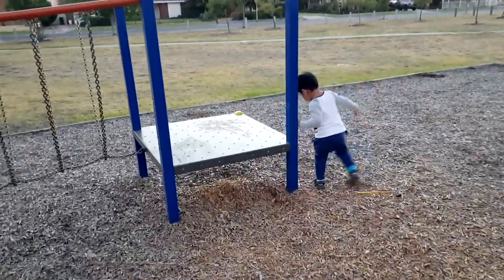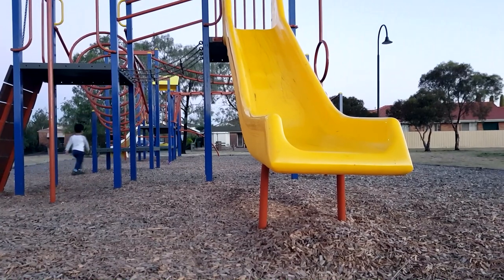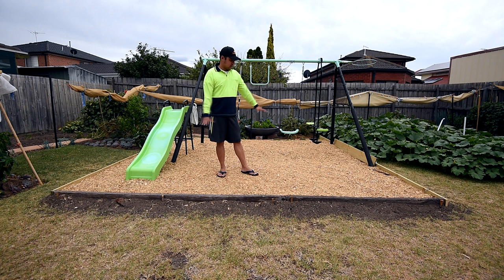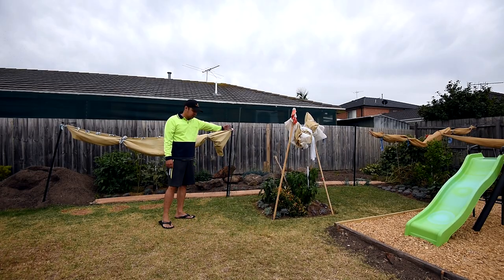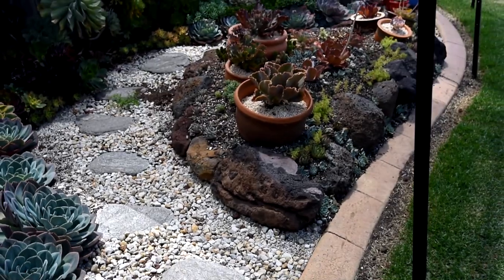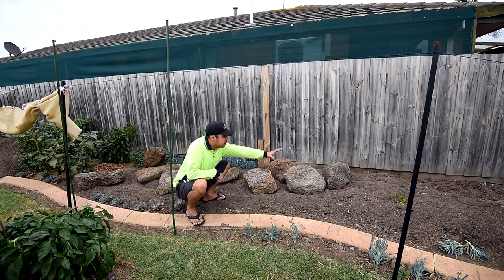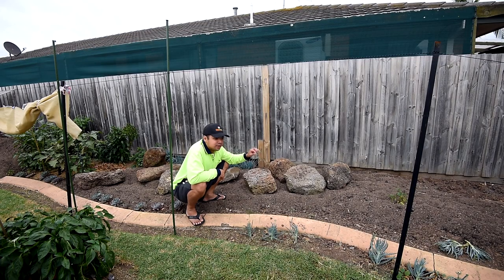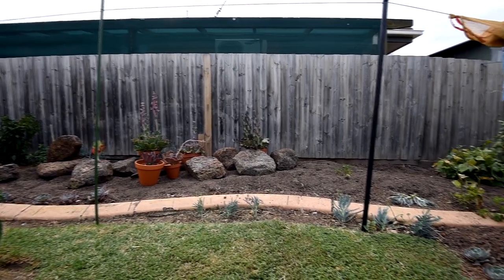#53 Making more space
LET'S PLANT!
EP 53 - Making more space

I'm done with my field trip weekend so we're back to my garden!

The last time you saw my garden, we just received a shipment of garden soil, pebbles, and mulch from SoilWorx. I specifically asked to have playground mulch included in the delivery because I wanted to work on our playground.

With the help of my friend Joseph, we made quick work of it. The playground and all the mulch were shifted to the back. We also worked on the borders of the playground to keep the mulch contained.

We now have a huge space for the kids to play around in!

Speaking of space, we are clearing out the whole length of the plot along the fence. My mum-in-law already extracted some of the plants (the tomatoes were already spent and starting to dry out). We are just waiting for the others to finish flowering / fruiting before we transfer them to the other side.

To finish things off, I also discuss my plans for the new space - that is, create a xeriscape involving non-succulent, drought-tolerant plants, like tulips.

Some of you might notice something off with the video. I'm trying 24p again for my Let's Plant series. Since I aim it to be a cinematic vlog, it only makes sense that I go with a cinematic frame rate. That and going 24p allows me to do easy slow-mo sequences even with my regular 60p recording.